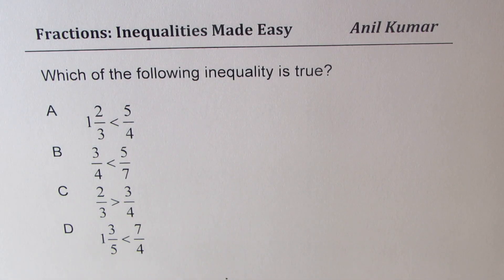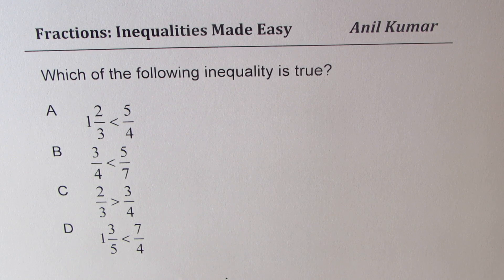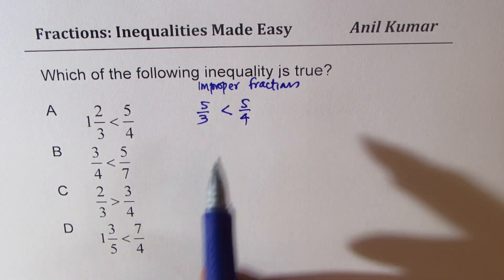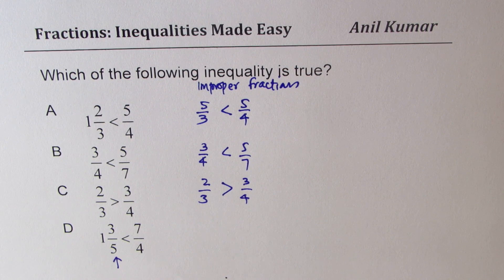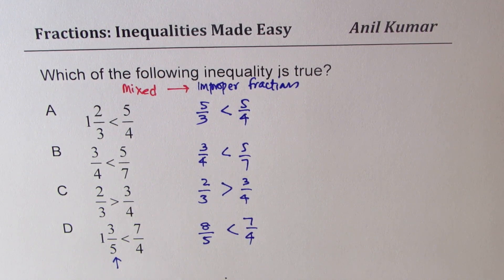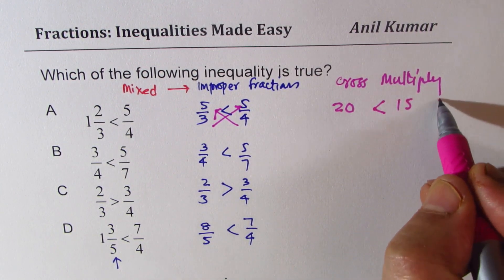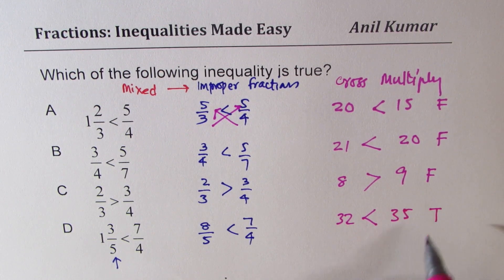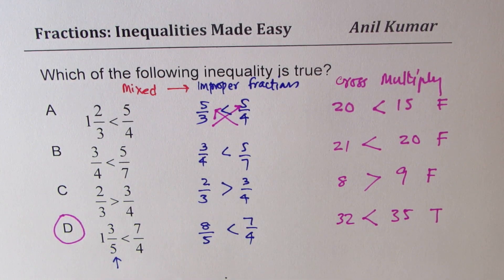How to Compare Fractions Inequality by Cross Multiplication